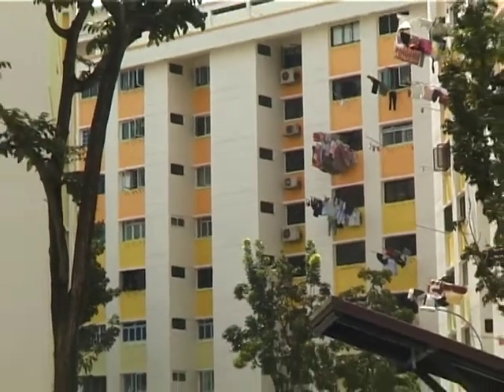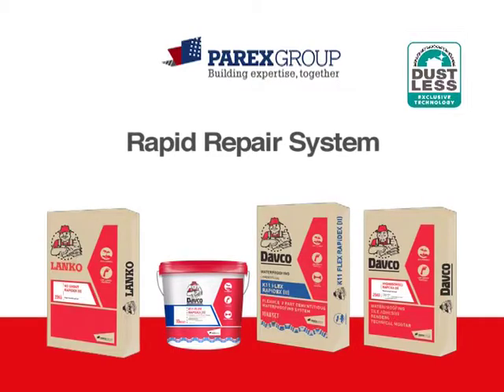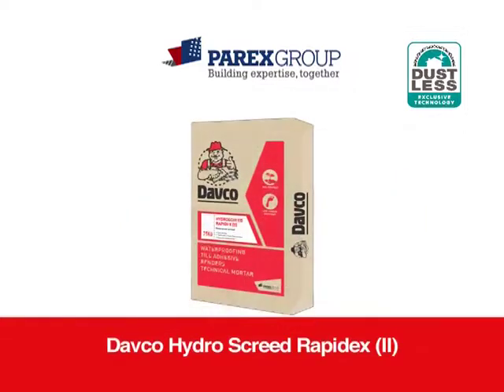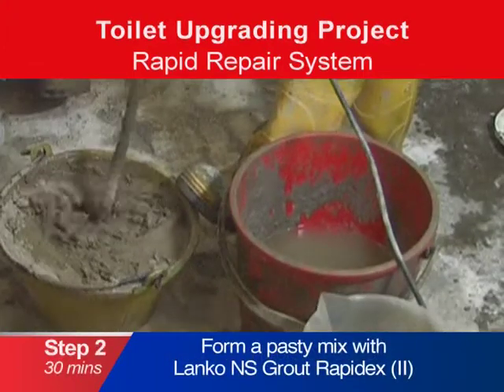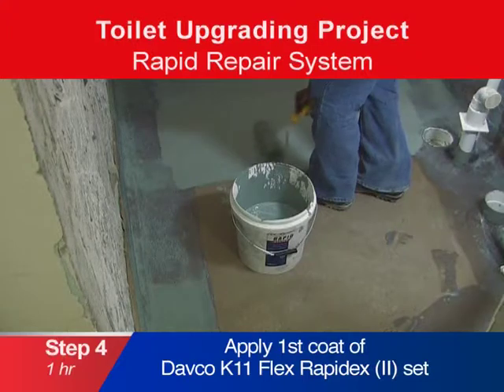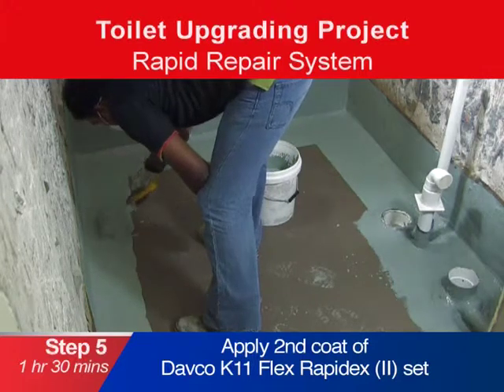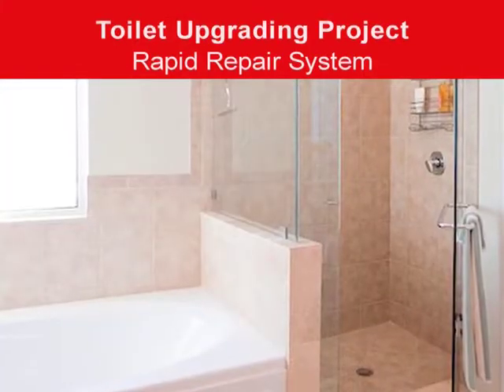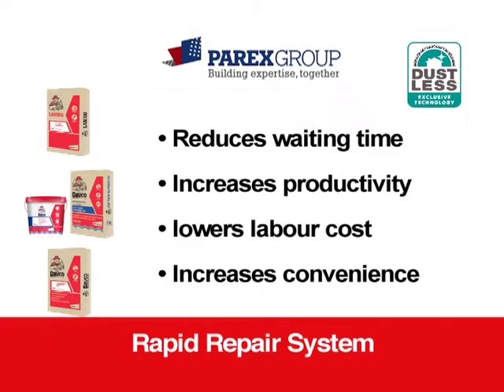Rapid Repair System Application Tutorial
Rapid Repair System consist of 3 components:
Lanko NS Grout Rapidex (II)
Davco K11 Flex Rapidex (II) set
Davco Hydro Screed Rapidex (II)

Rapid Repair System is specially designed to shorten the wait, eliminate the mess and thus allowing contractors to deliver great convenience to the residents in a shorter period.

Formulated using advanced mineral cement acceleration technology that enables rapid setting, it reduces waiting time and increases productivity of the workers. Typical bathroom upgrading works take three days to complete using conventional repair material. With the use of our Rapid Repair System, it can be done within a day! It also saves money for the contractors as their manpower cost savings from the increased productivity of the workers offsets the increase in the material cost.

Rapid Repair System, incorporated with our latest patented Dust Less technology, maintains good indoor air quality with less mess to clean up after the renovation.